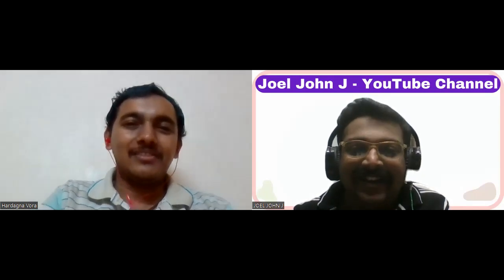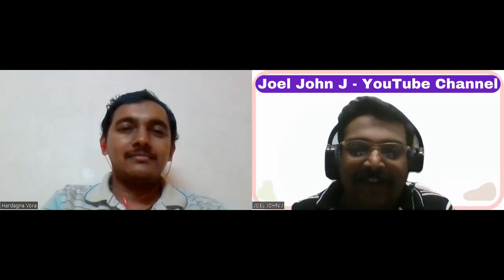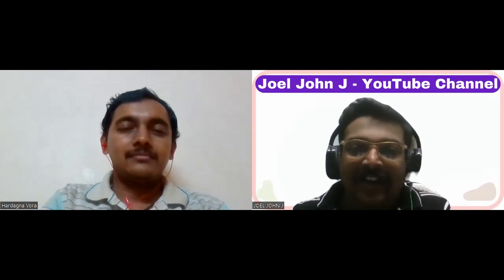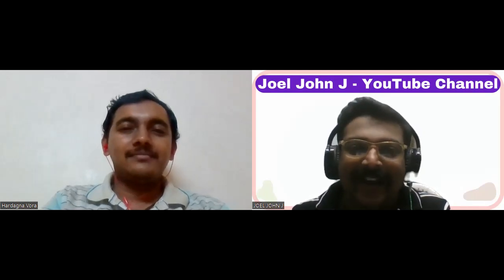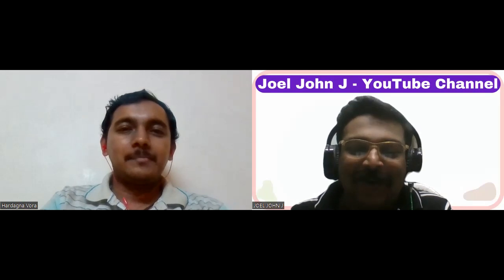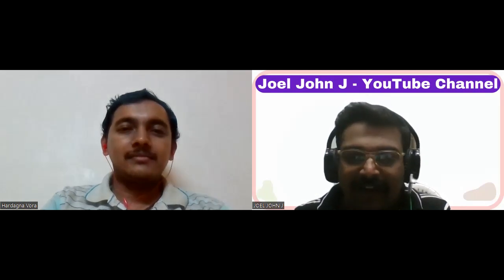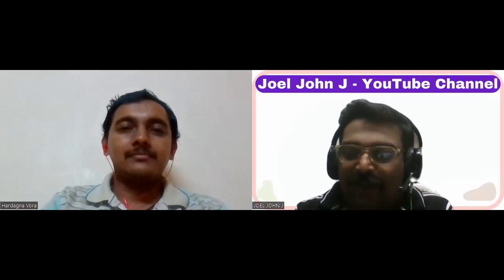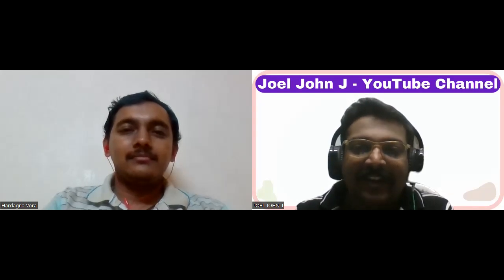Introduction & Applications of Mathematical Biology, Interview with Research Scholar, Hardagna Vora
Introduction and Applications of Mathematical Biology, Interview with Research Scholar, Hardagna Vora